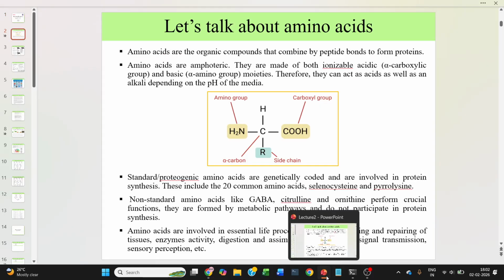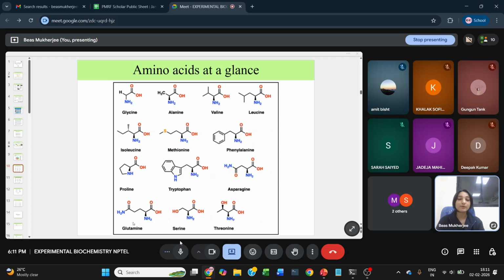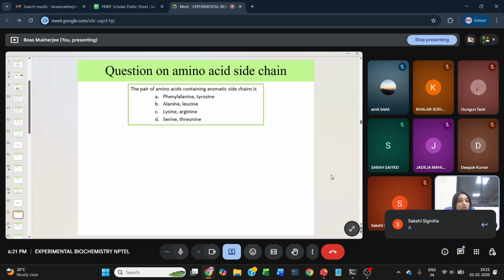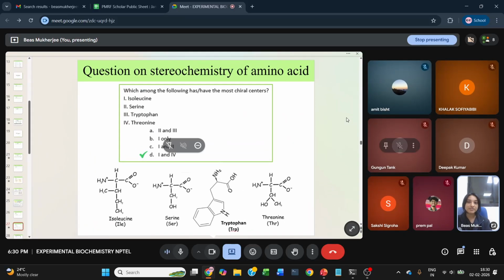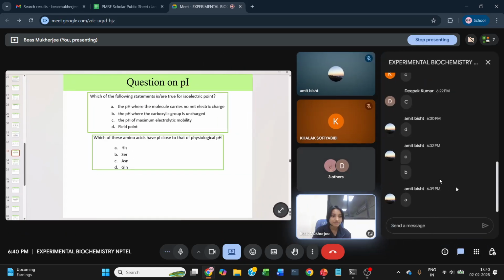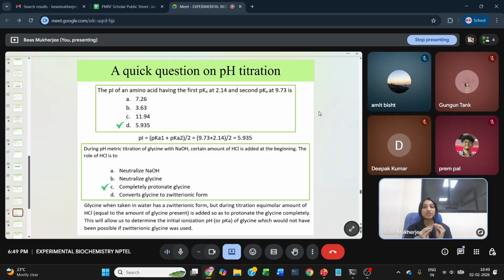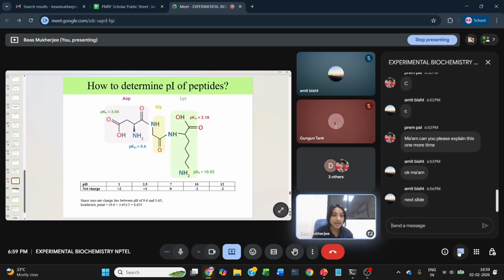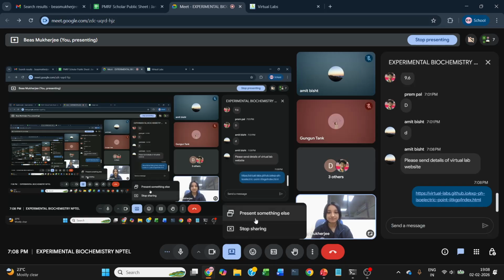Amino acids and Isoelectric point | MCQs, PYQs | Week-2 | Experimental Biochemistry 2026 | NPTEL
In this Week 2 NPTEL session, I walk you through MCQs, MSQs, and numerical covering the chemistry of amino acids, with a clear focus on concepts that are frequently tested in competitive exams.
🔹 Topics covered in this video:
• pH-metric titration curves of amino acids
• Calculation of isoelectric point (pI) of acidic and basic amino acids
• Step-by-step numerical on pI of dipeptides and tripeptides
• How the local environment and nearby charged residues alter the pI of an amino acid at an enzyme active site
• Detailed discussion of GATE 2025 questions on amino acids

This session emphasizes conceptual clarity + exam-oriented problem solving, making it especially useful for students preparing for GATE, CSIR-UGC NET, DBT, ICMR, and PhD entrance exams.

📌 Ideal for undergraduate, postgraduate, and competitive exam aspirants looking to strengthen their fundamentals in biochemistry and physical chemistry of biomolecules.